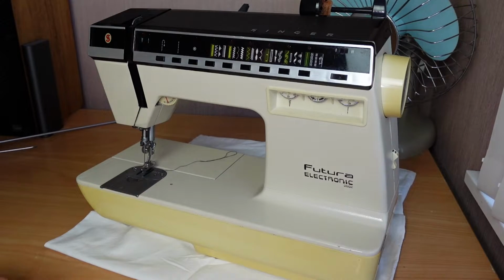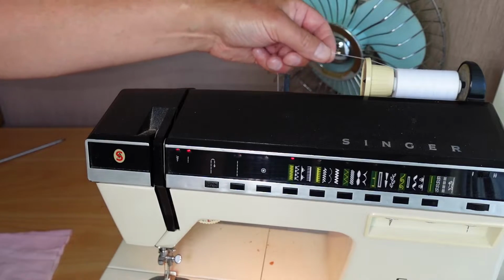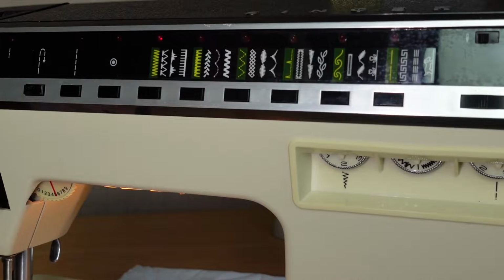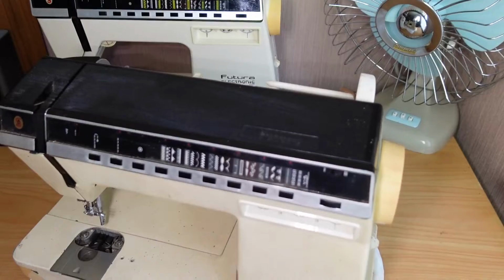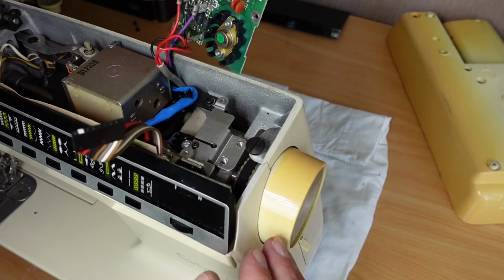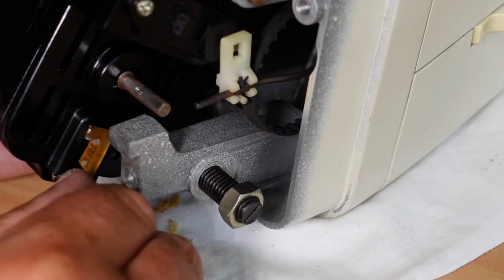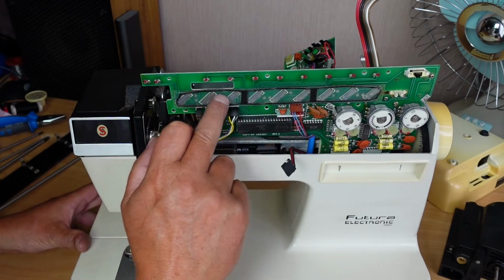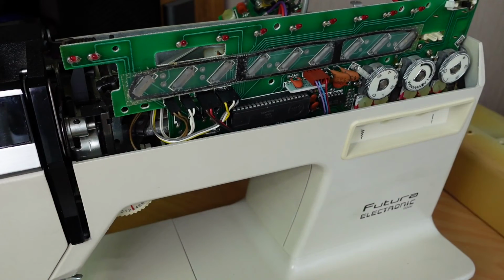Reviving this '80s Classic Singer Futura Electronic 2002 - Part 1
It's time to revive the Singer Futura Electronic 2002 model from the '80s.

I carry out an assessment of the major working parts of the machine and find a few issues that need rectifying.

The motor, zig zag mechanism, feeding and stitch length mechanisms, sewing and electronics are checked to see if this machine will make it into my collection.

The buttons need a very hard press to make them select their functions and I show how to rectify that issue.

Please check the index below for details of the subjects covered in this video.

Please consider helping out the channel by becoming a patron.
Contributions go towards the running of the channel and you get early access to some videos. You'll also get access to exclusive content.

Index:
0:00 - Introduction
1:39 - Checking if the machine zig zags
3:26 - Checking feeding and stitch length adjustment
4:45 - Oiling the hook
5:04 - Top threading and in-place bobbin winding
11:45 - Sewing test and looking at tension
15:57 - Checking reverse sewing - back tacking
17:33 - Summing up the issues
20:11 - Test run removing electronic board from parts donor machine model 1000
25:21 - Starting partial removal of electronic board from the 2002 model
29:06 - Removing the motor
36:46 - Removing the electronic board from the 2002 model
40:16 - Refurbishing the switches in behind the button panel
47:05 - Conclusion